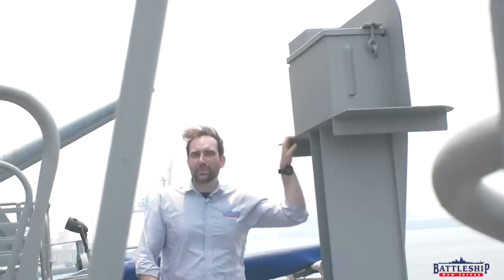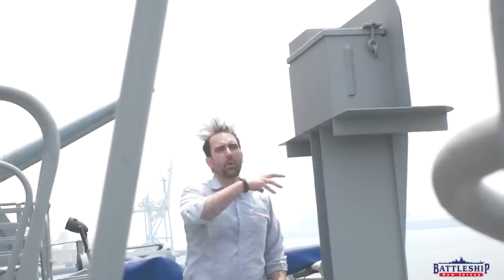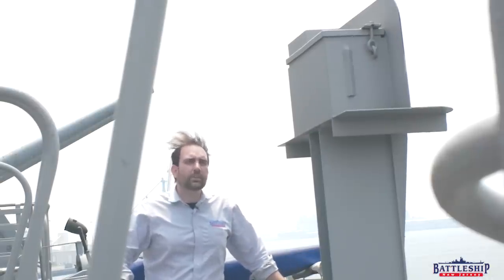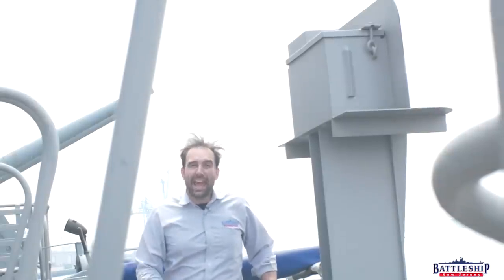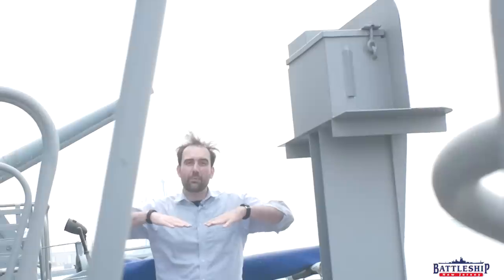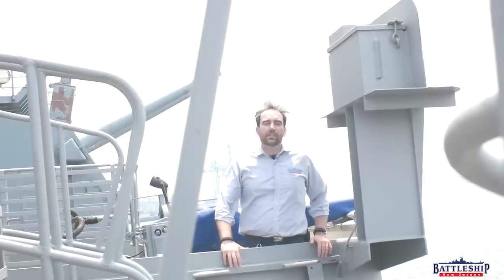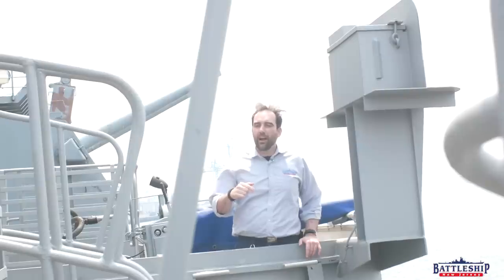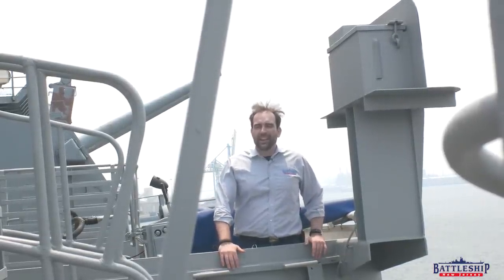Sailing At Night: The Battleship's Running Lights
In this episode we're talking about the ship's running lights.